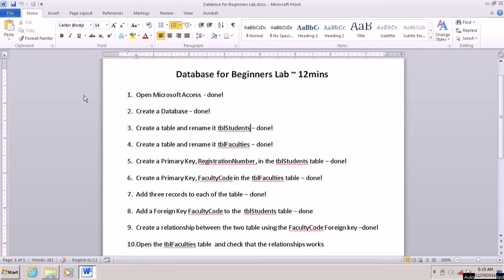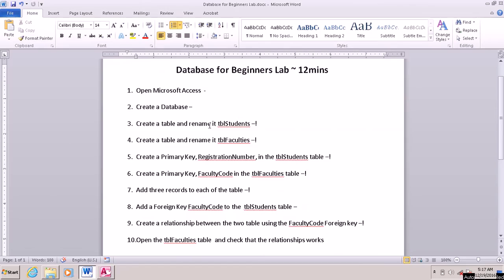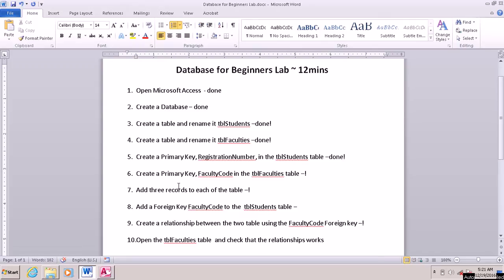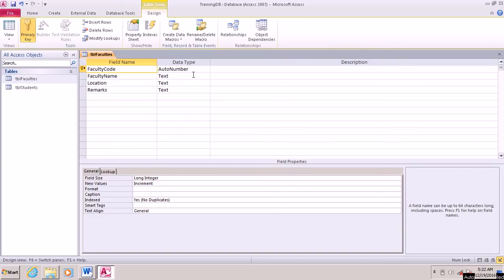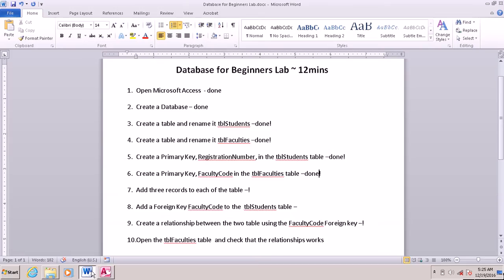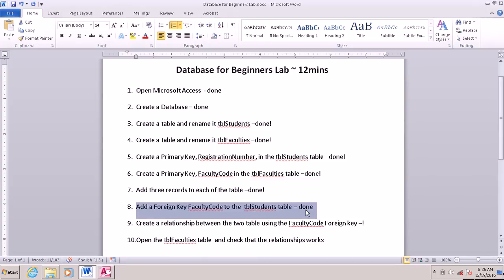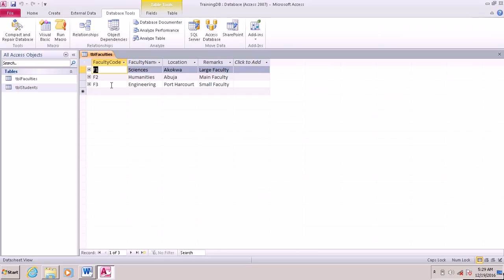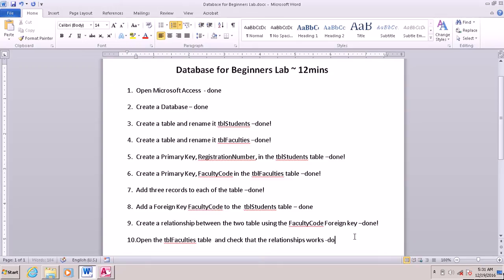SQL Database and Database Management Systems for Beginners - Hands-on Lab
SQL Databases and Database Management System - Hands-on Lab.
How to create a database in MS Access and SQL(Structured Query Language)

This hands-on would work (with a little tweaking though) with SQL Server 2008, SQL Server 2008 R2 and Sql Server 2012.

You will also learn how to write sql queries in another video